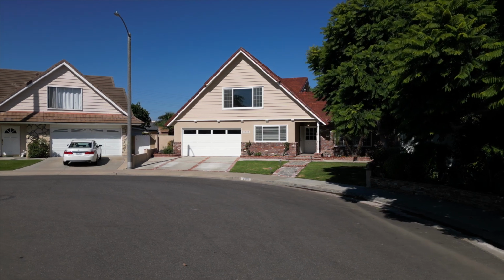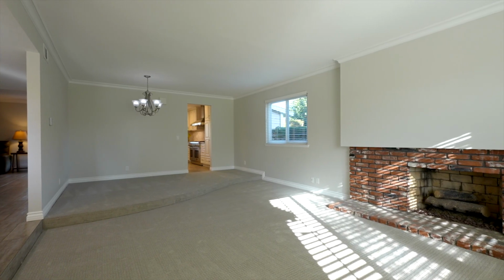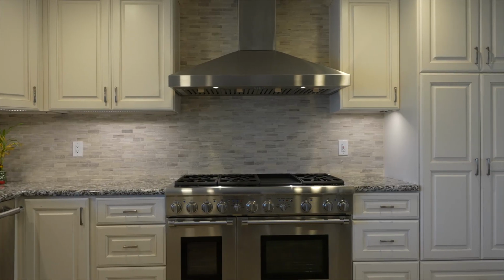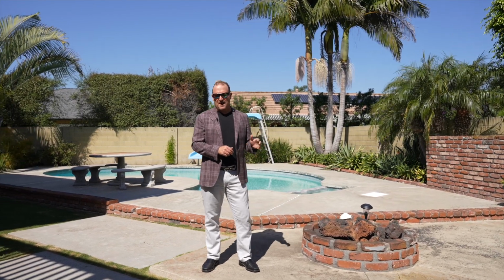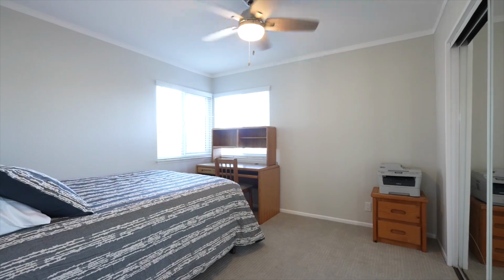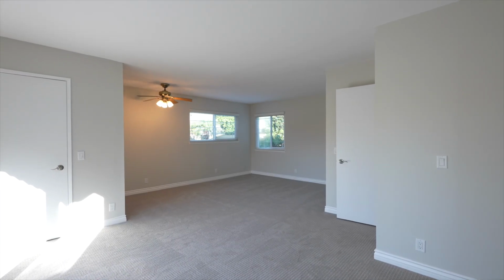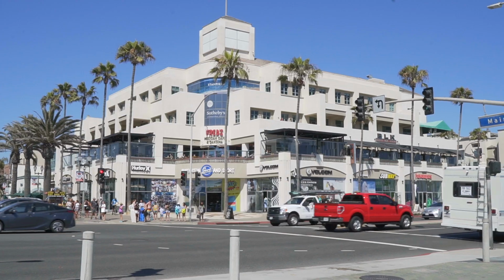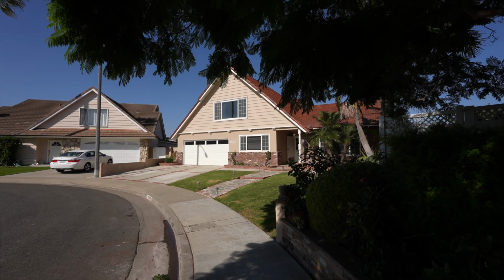21372 Pensacola Circle, Huntington Beach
21372 Pensacola Circle – Huntington Beach, California + NICELY UPDATED, INTERIOR TRACT, POOL HOME WITH A LARGE FLOOR PLAN, HUGE LOT & SITUATED ON A CUL-DE-SAC!